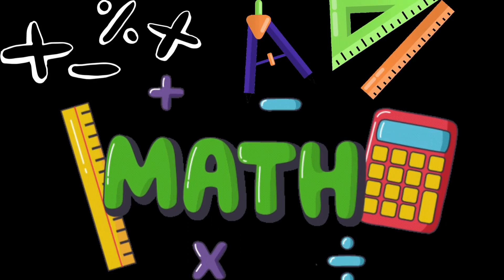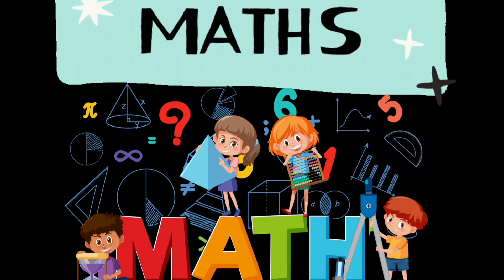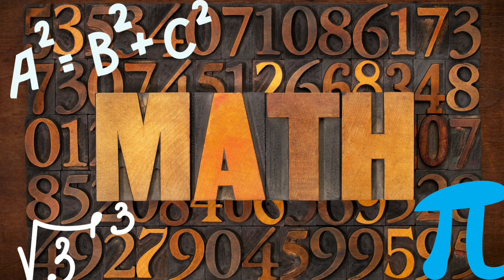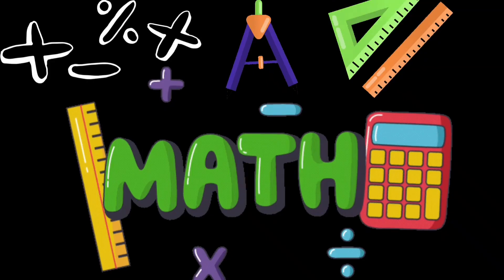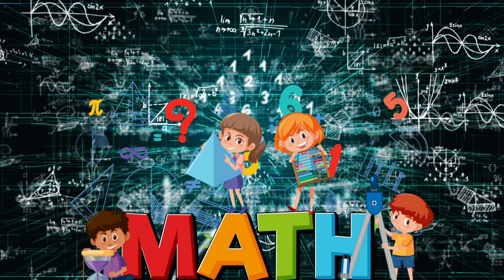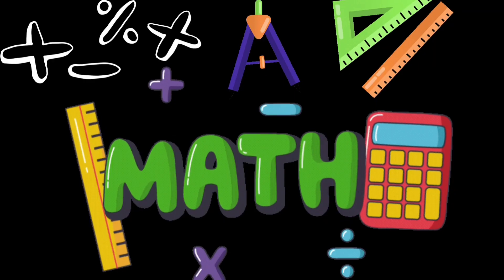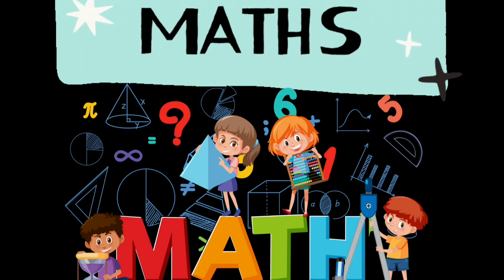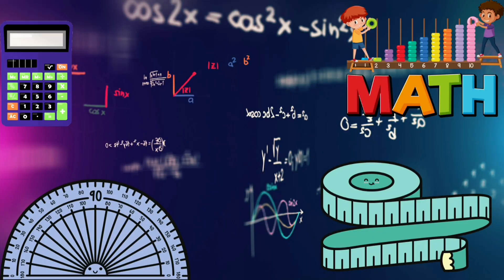National Mathematics Day 2022 | Happy National Mathematics Day Whatsapp Status | Wishes | Quotes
National Mathematics Day 2022 | Happy National Mathematics Day Whatsapp Status | Wishes |गणित दिवस

National mathematics day status video National mathematics day Whatsapp status video